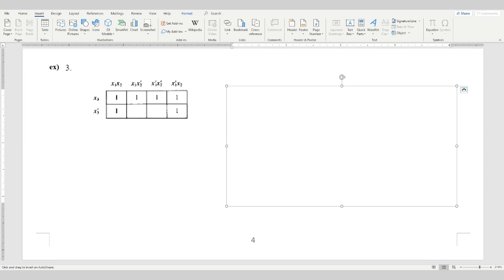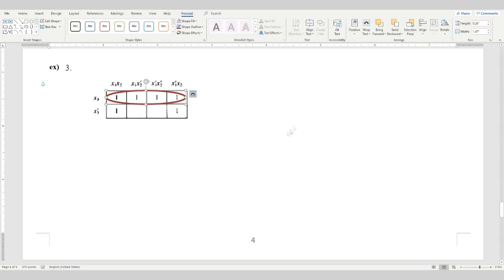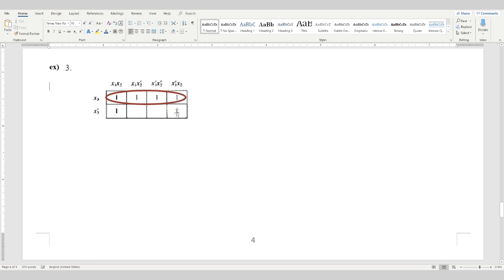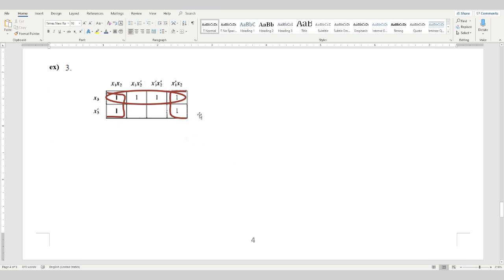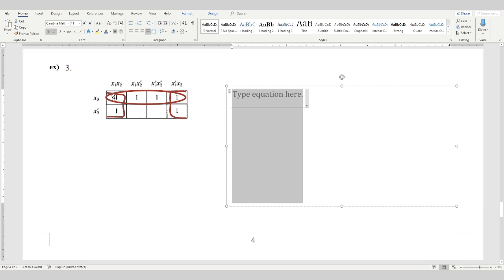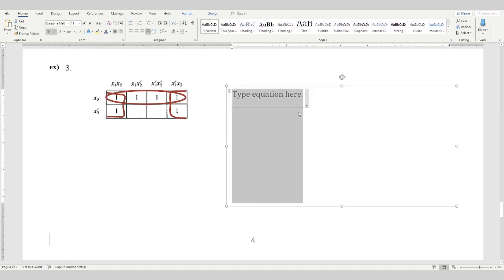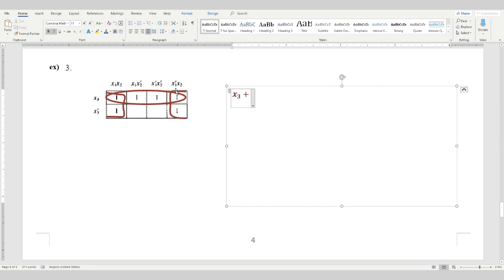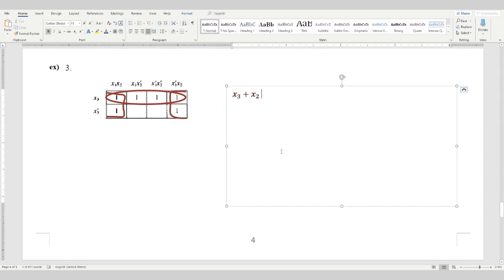MAT 2570 - Section 8.3 - Ex. 3